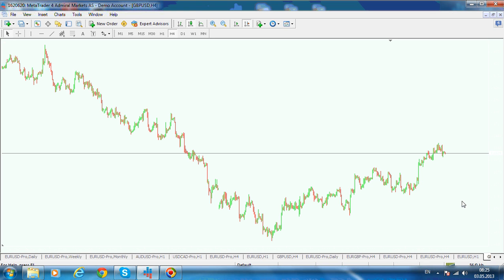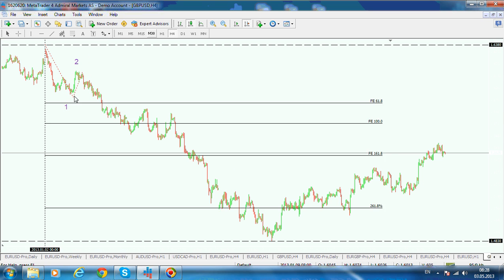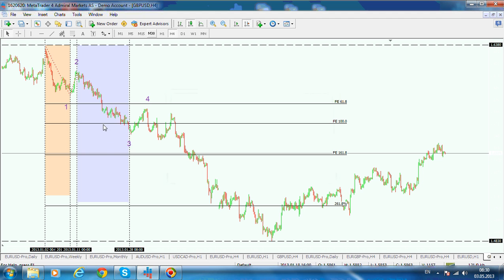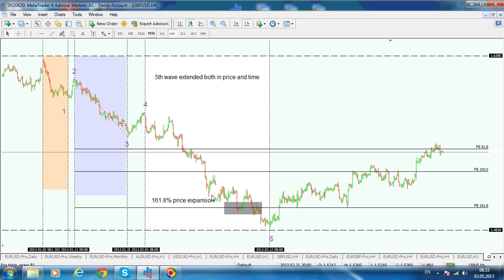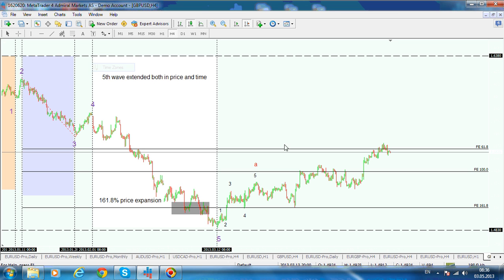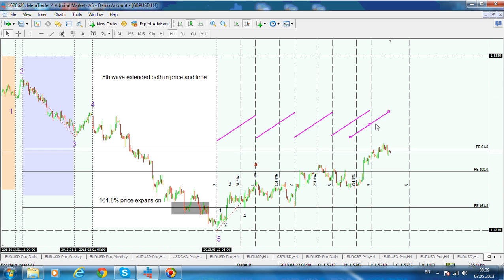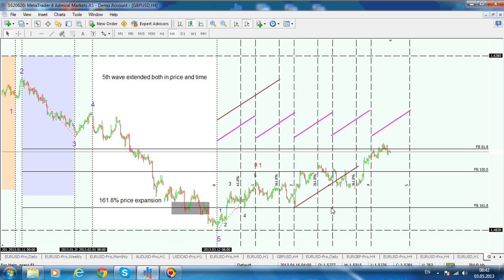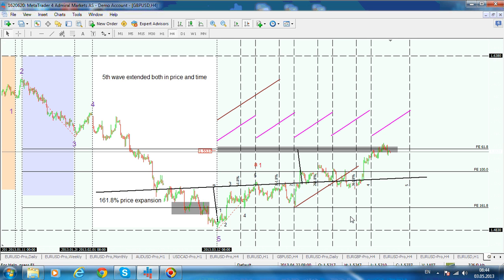Fibonacci Expansion: For Price and Time Confluence on GBP/USD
Fibonacci analysis is considered to be one of the main technical analysis tools out there, a must for every trader. It is being used for identifying retracement and expansion levels, support and resistance areas when using Elliott waves analysis, and much more. However, one of the most important features of the Fibonacci tools are represented by the ability to project both price and time confluence areas when trading.